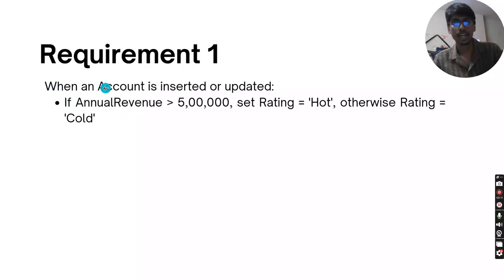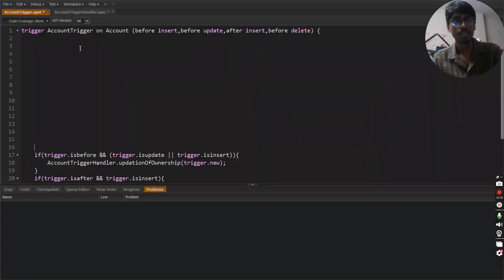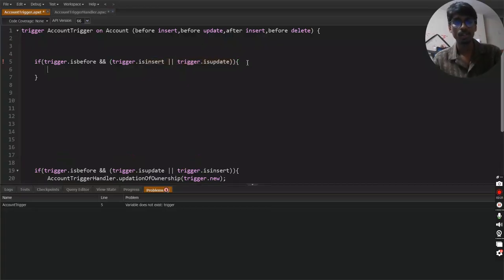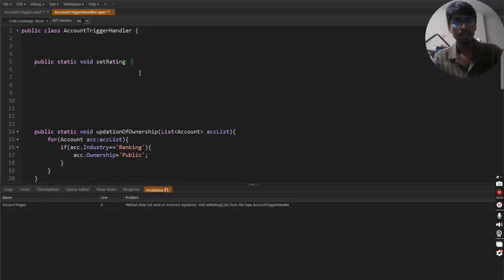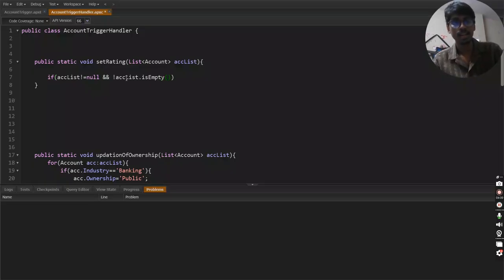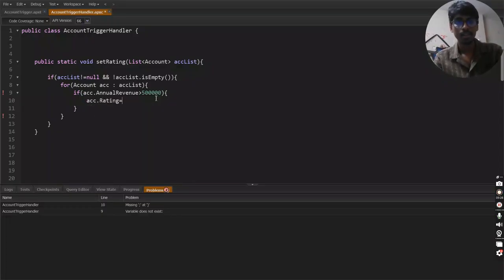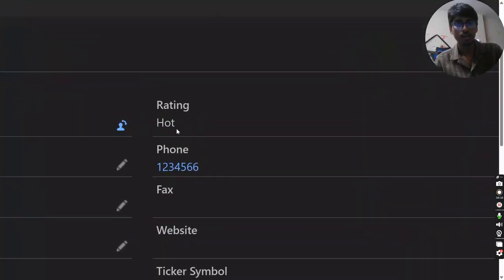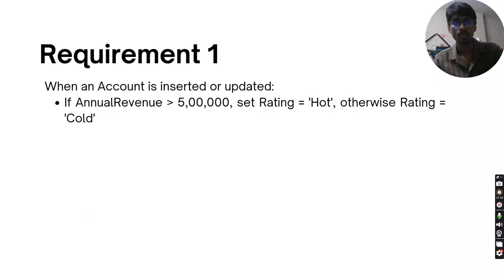Salesforce Trigger Before Insert & Before Update | Apex Trigger Examples | Interview Practice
🚀 In this Salesforce Apex Trigger tutorial, we solve a real-world requirement that is commonly asked in Salesforce Developer interviews.

👉 Requirement Covered:
When an Account is inserted or updated, automatically set the Rating field based on Annual Revenue.

💡 What You Will Learn:
✔ What is a Before Trigger in Salesforce
✔ Difference between Before Insert and Before Update
✔ How to modify records without DML
✔ Writing clean and bulkified Apex code
✔ Real interview-based scenario

🔥 Why This is Important:
This type of Apex Trigger question is frequently asked in Salesforce interviews and is essential for every Salesforce Developer.

📌 Technologies Used:
- Salesforce Apex
- Triggers
- Account Object

🎯 Keywords Covered:
salesforce apex trigger tutorial,
before insert trigger salesforce,
before update trigger apex,
salesforce developer interview questions,
apex trigger example,
salesforce beginner tutorial,
trigger in salesforce with example